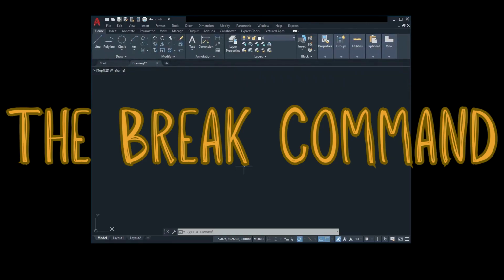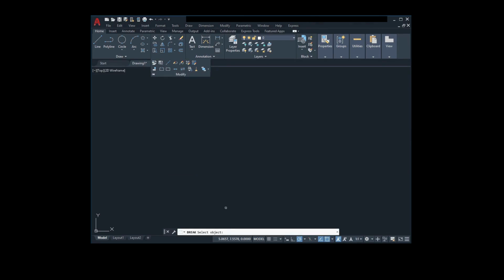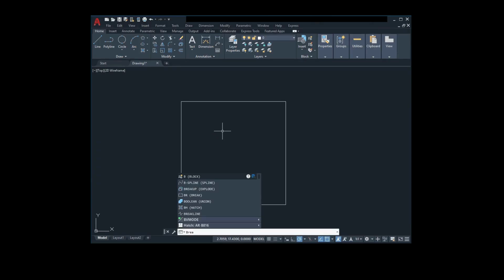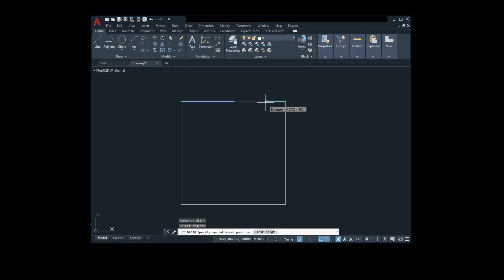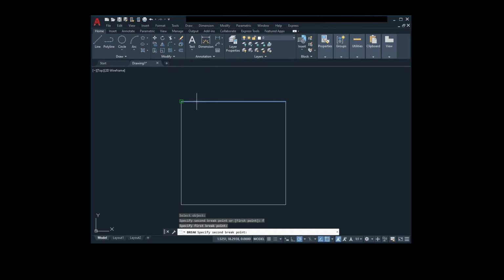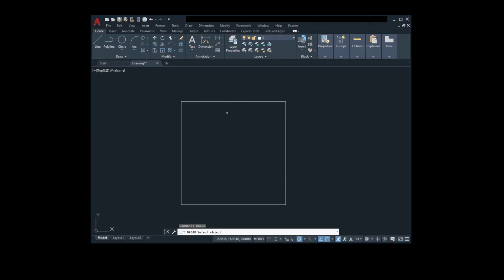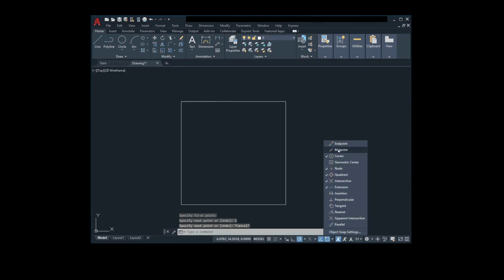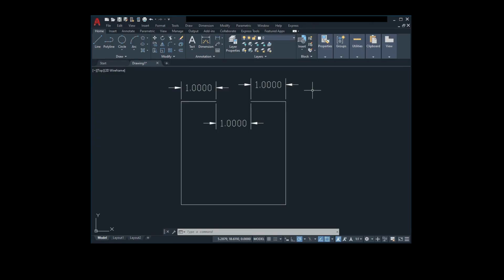How to Use the BREAK Command in AutoCAD | Beginner Tutorial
Learn how to use the BREAK command in AutoCAD with this beginner-friendly tutorial! In this lesson, you’ll learn how to remove portions of objects and split lines, arcs, and other geometry quickly and accurately.

In this video, you’ll learn:
How to start the BREAK command
How to select break points
How to remove sections of objects
Common uses of the BREAK command in drafting
Tips for working more efficiently in AutoCAD

This video is part of the Learn AutoCAD One Command at a Time series, where each lesson focuses on a single AutoCAD command in a clear, step-by-step format.

Perfect for:
AutoCAD beginners
Engineering students
Architecture students
Drafting and design learners
Anyone improving CAD skills